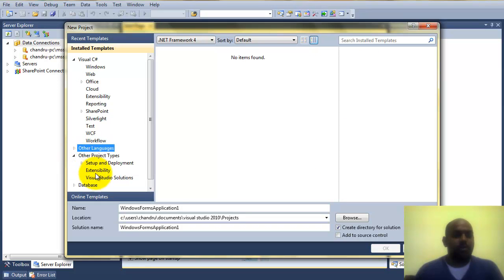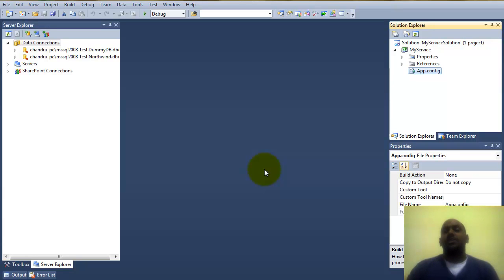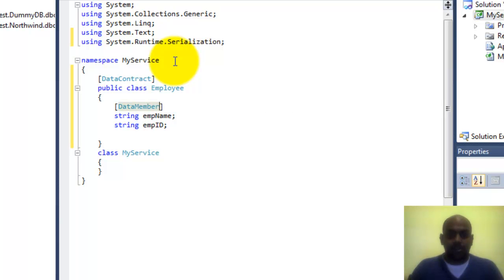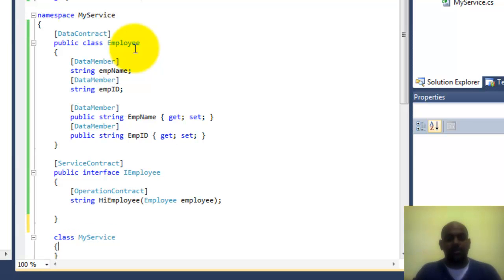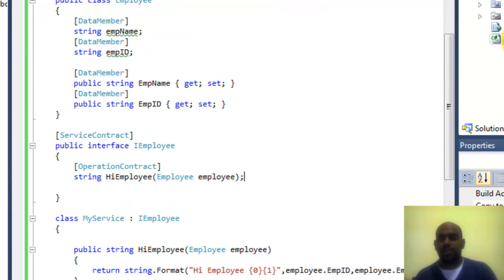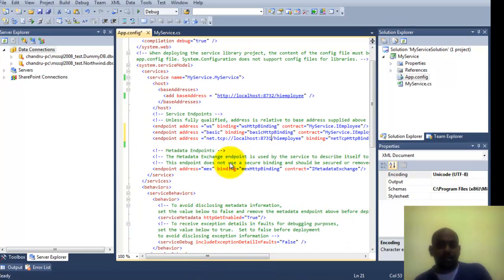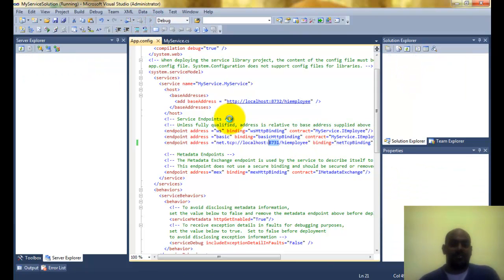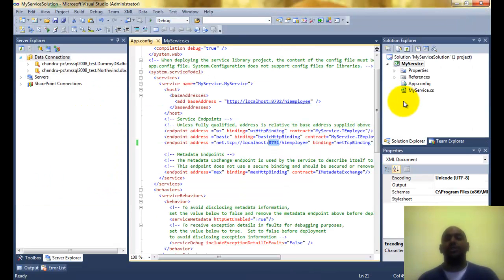CreateWCFService.mp4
Creating WCF Service for the first time and testing it with the test client.